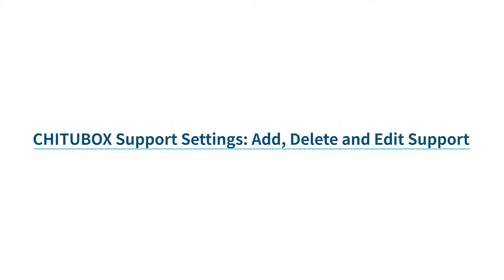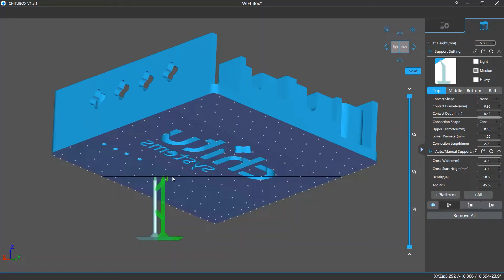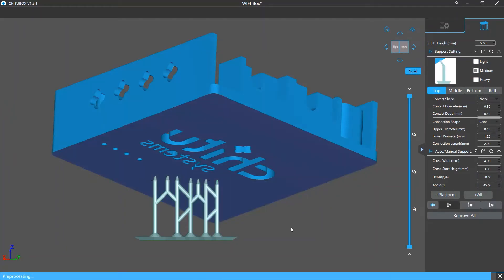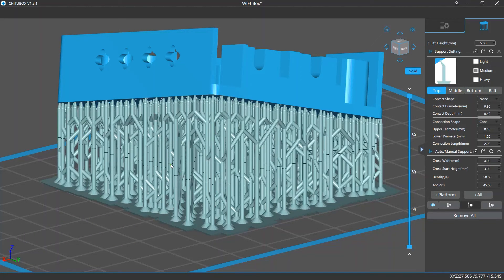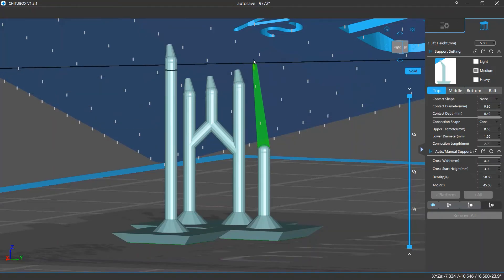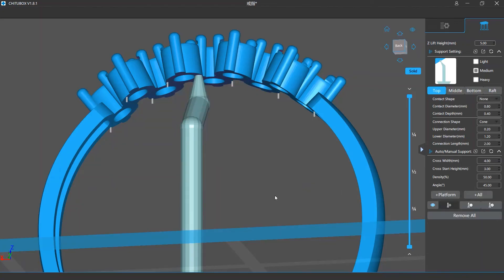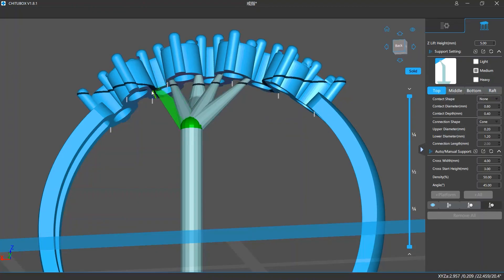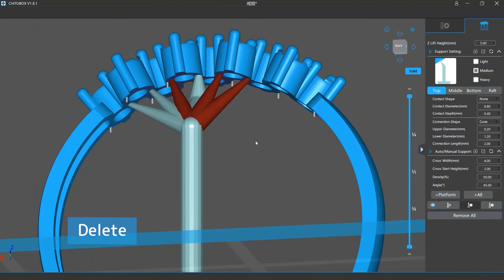[CHITUBOX Basic]Support Settings: Add, Delete and Edit